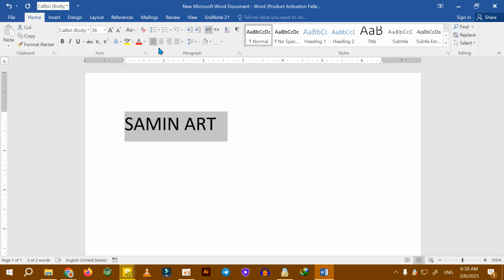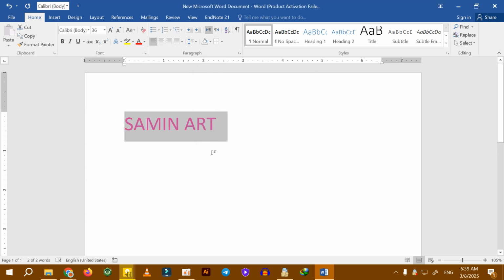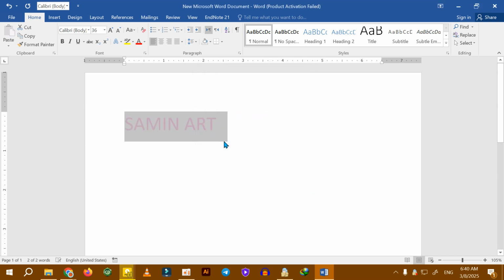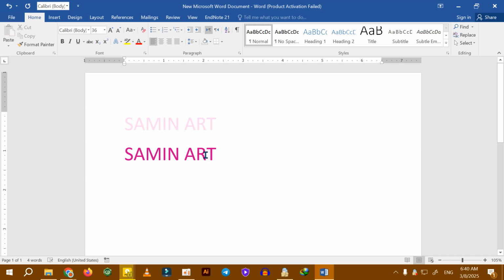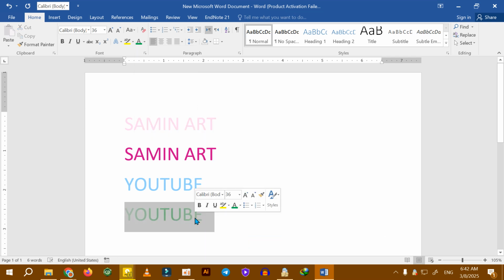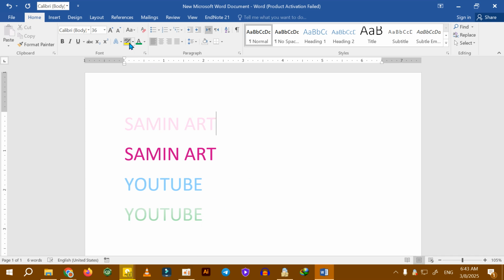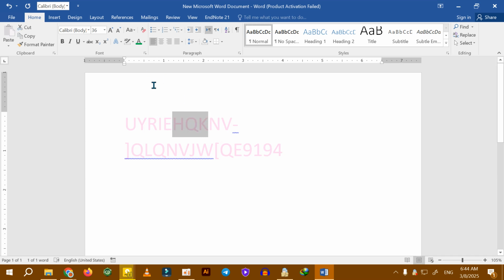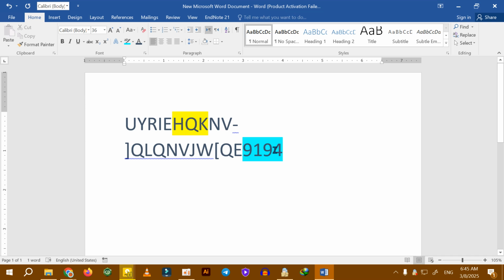How To Change Color Font in Microsoft Word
🎨 Ready to elevate your document design? In this tutorial, we'll show you **How To Change Color Font** in Microsoft Word! Whether you're sprucing up a presentation, creating a flyer, or just want to make your text pop, adjusting the color of your font is simple and effective. 💻✨ Follow along step by step as we guide you through the various methods to transform your standard tekst into eye-catching, colorful content. Don't miss out on elevating your word documents from dull to dazzling! 🌈